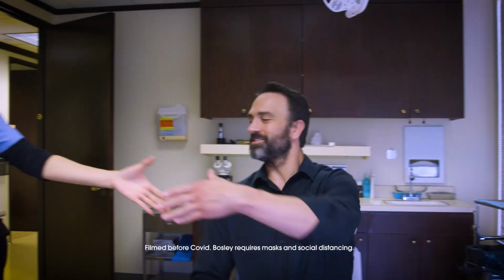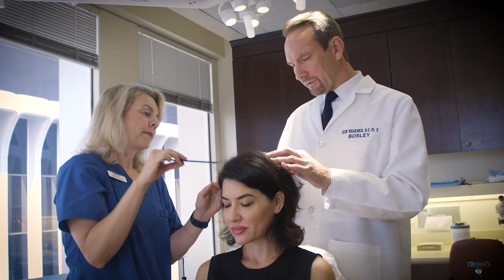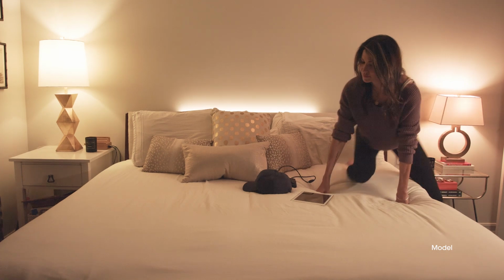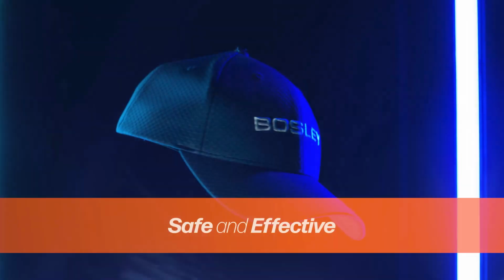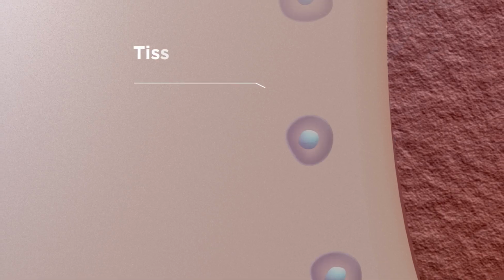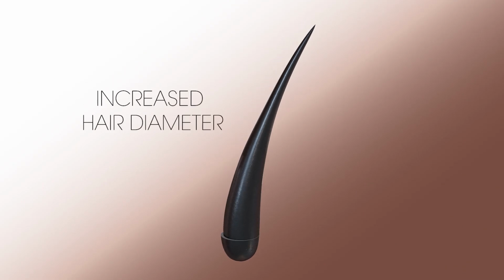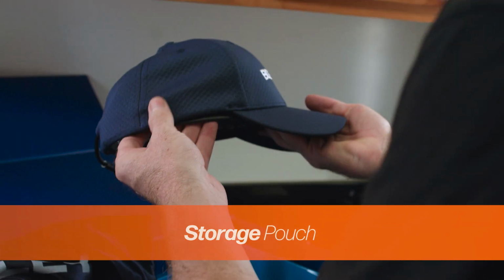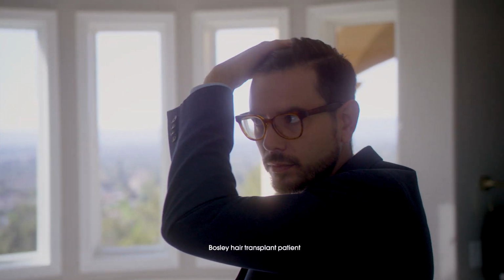Meet the Bosley Revitalizer: Laser Hair Restoration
Introducing the Bosley Revitalizer, our premier non-surgical solution for those seeking a convenient, clinical-strength way to restore hair density.

- Get a $300 OFF gift card & Our Ultimate Guide to Hair Restoration!

Discover the science of Photobiomodulation. In this video, we explain how the Bosley Revitalizer uses high-efficiency 650nm lasers to rejuvenate miniaturized hair follicles. Whether used alone or as a supplement to a hair transplant, this FDA-cleared laser cap is a clinically proven way to increase hair diameter and slow hair loss.

0:00 The Multi-Therapy Approach: Why one treatment isn't enough
0:31 At-Home Convenience: 30 minutes for thicker hair in 17 weeks
0:52 Safety & Science: FDA-cleared Low-Level Laser Therapy (LLLT)
1:05 Photobiomodulation: How 650nm light revitalizes hair follicles
1:47 What’s in the Box: Choosing between 96, 164, or 272 laser diodes

Frequently Asked Questions About the Revitalizer:

Q: How do lasers actually help regrow hair? A: The Bosley Revitalizer uses a specific 650nm wavelength of light to stimulate cells via photobiomodulation. This process encourages blood flow and rejuvenates miniaturized hair follicles, leading to increased hair diameter and a thicker appearance. [See 1:05]

Q: How often should I use the Bosley Revitalizer cap? A: For optimal results, wear the laser cap at home for just 30 minutes every other day. Most patients notice thicker, fuller hair within approximately 17 weeks of consistent use. [See 0:31]

Q: Is the Bosley Revitalizer safe to use with other treatments? A: Yes. In fact, Bosley recommends a multi-therapy approach. Using LLLT in conjunction with other treatments, such as Bosley Rx or a hair transplant, can intensify and protect your overall results. [See 0:42]